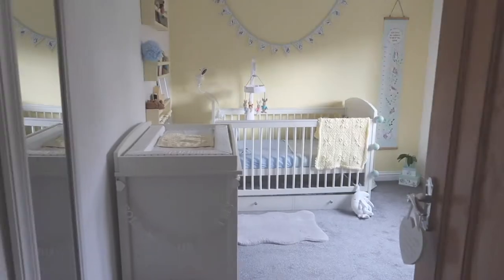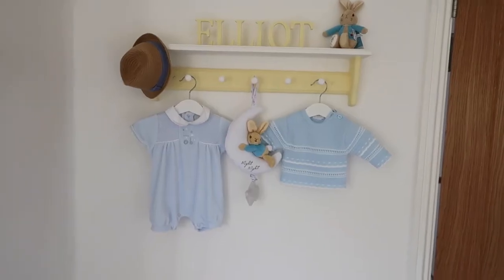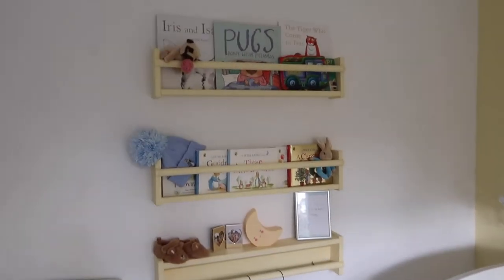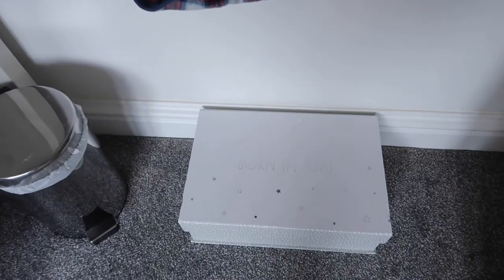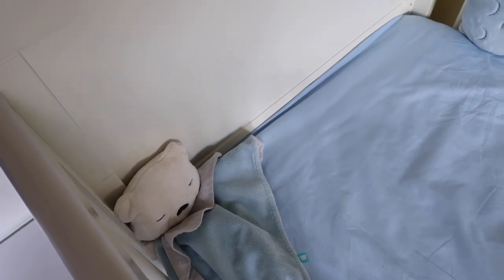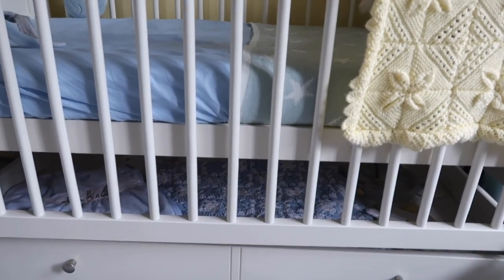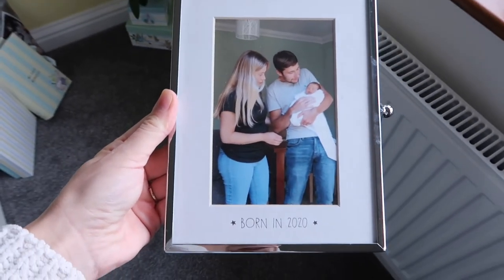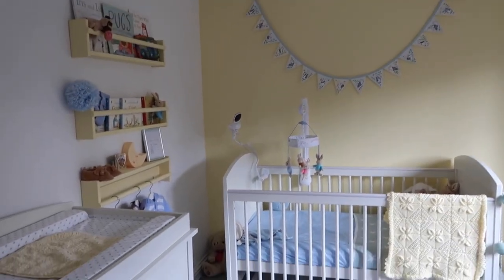Updated Nursery Tour | Peter Rabbit Themed Nursery Tour | Baby Boy Nursery Tour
I finally got round to filming Elliot's updated nursery tour! These are all the changes we have made since originally decorating our neutral nursery and finding out our baby was a little boy. However I think this is still quite neutral and is some great inspiration for a unisex baby room.

Equipment I Use:
Canon G7X Mark II*
Handeld Tripod*
DJI Mavic Mini*
GoPro Hero HD*
64GB Memory Card*
Software - iMovie

Graceyblossom:
Capturing the highlights and everyday life of a newly grown family from Kent, England.  Pug Mama, gym goer, novice Emma Bridgewater collector, beauty enthusiast and wannabe gardener who enjoys being behind the camera.